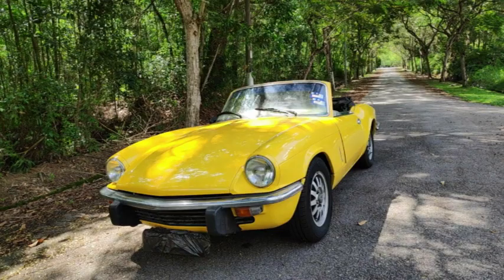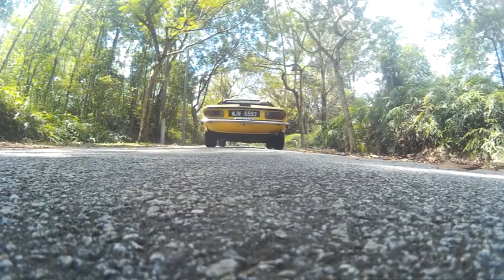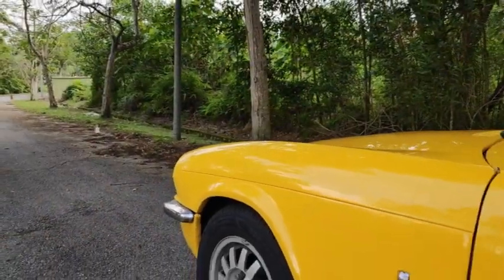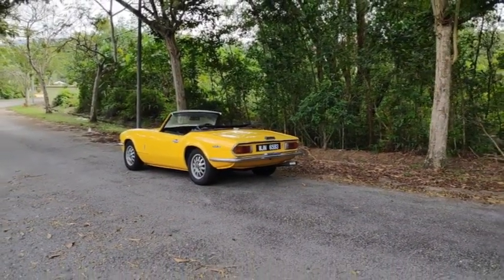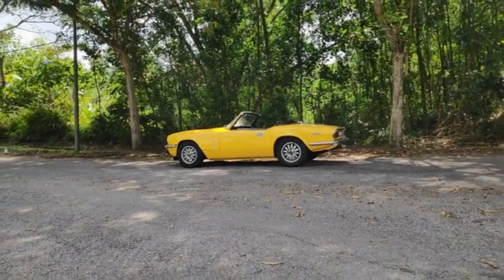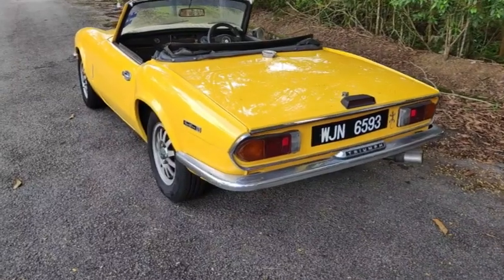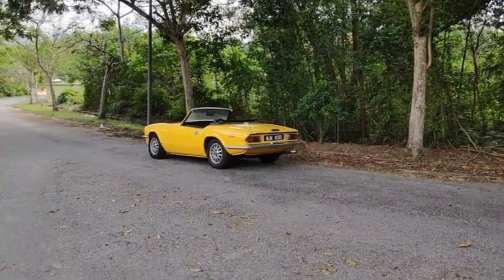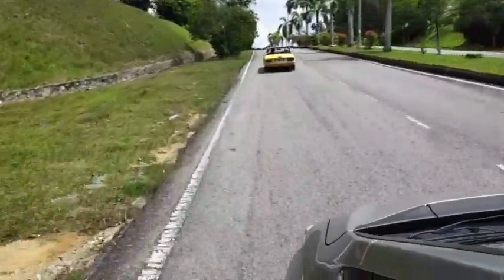Triumph Spitfire Mk IV (1970 - 1974)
A classic British two seater sport car. The Triumph Spitfire was first introduce in London Motor Show in 1962. This classic beauty was design by the famous Italian designer Giovanni Michelotti.

Join us on social media and get more updated news